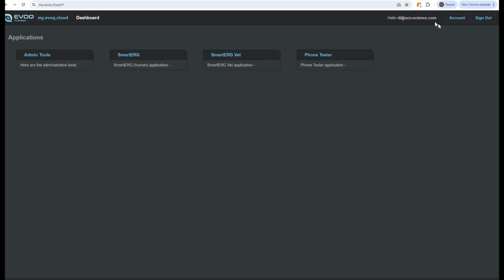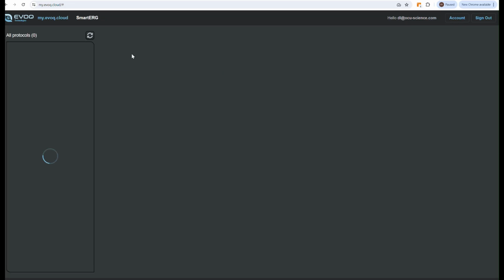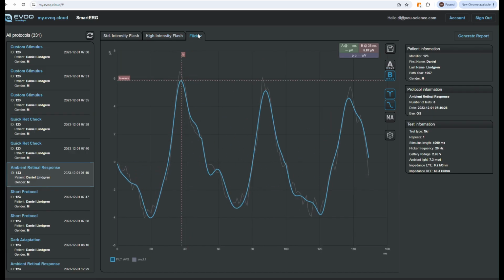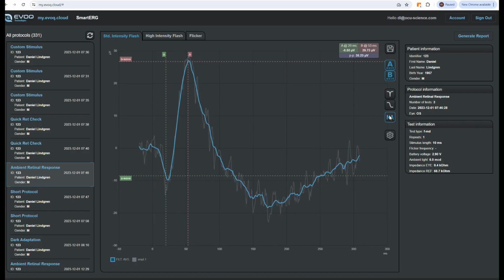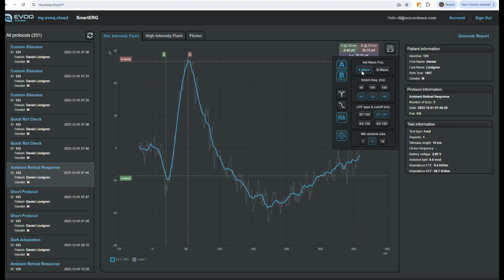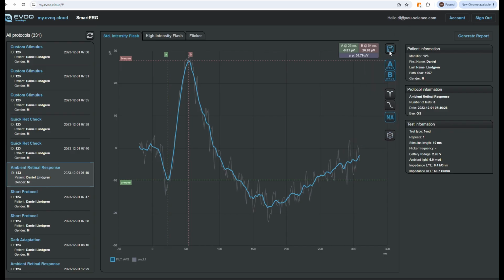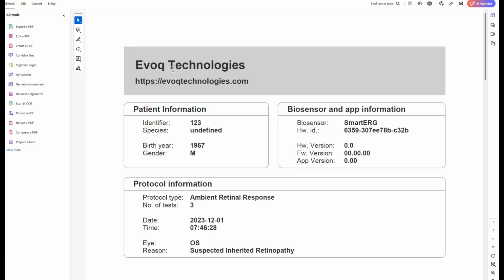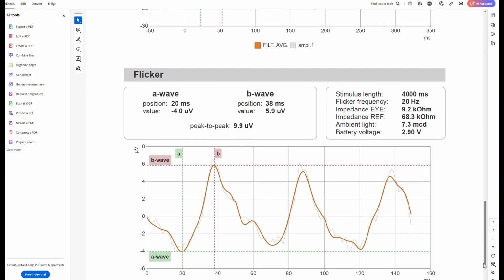Evoq SmartERG Cloud Tour and Features Public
@EVOQTechnologies  voiceover walk through of my.evoq.cloud capabilities to view and manage ERG/VEP data and run reports.  This important data is always available anywhere to eye care providers.